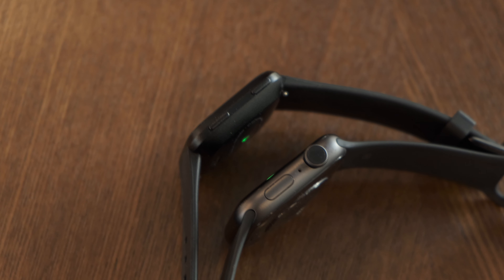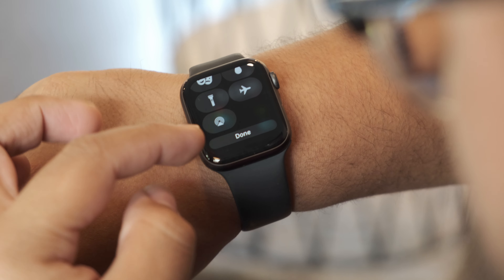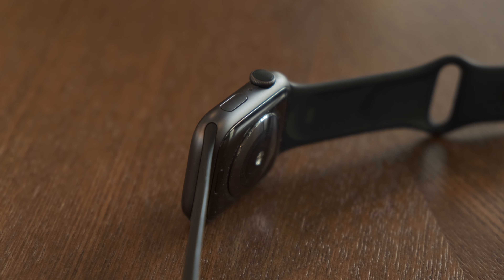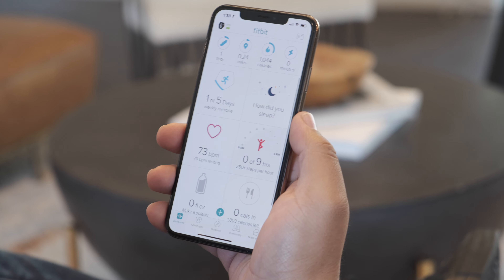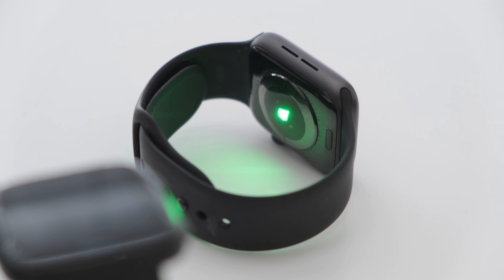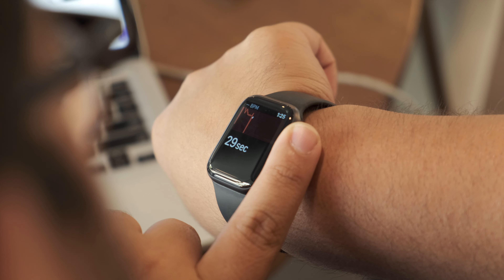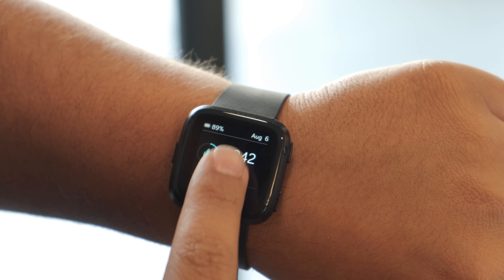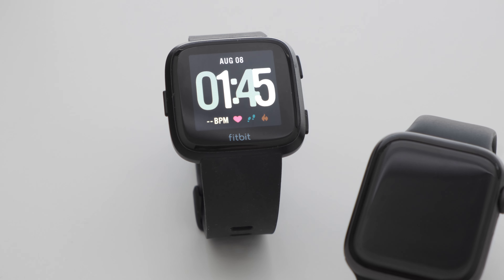Apple Watch Series 4 vs Fitbit Versa: Fitness Tracking Watch Comparison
Today we’re taking a look at the Apple Watch Series 4 and see how it compares to Fitbit’s top of the line wearable -- the Versa -- and to figure out which one is the right smartwatch/fitness tracker for you.

or Fitbit Versa ➡️